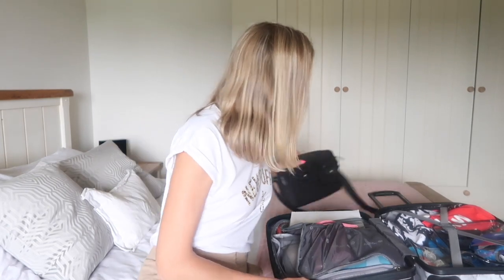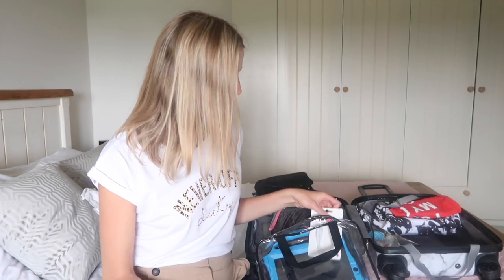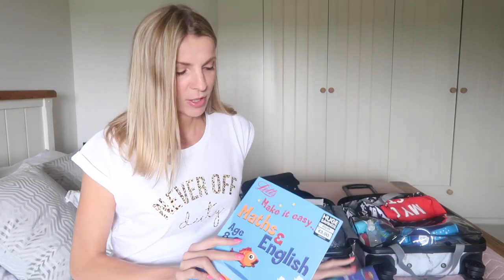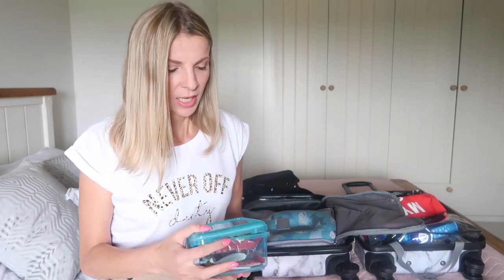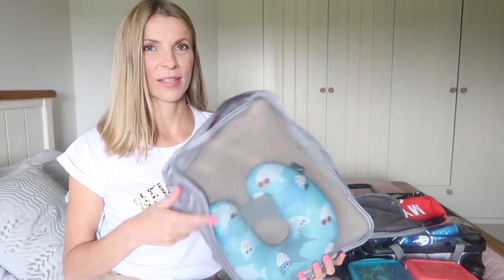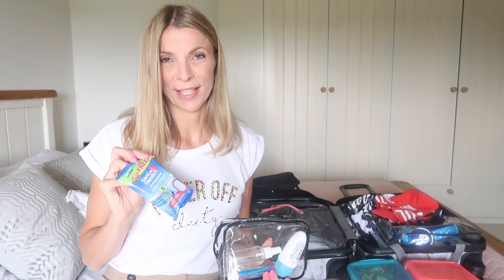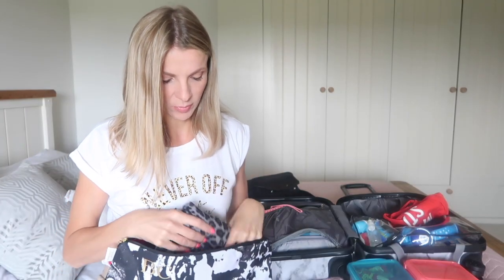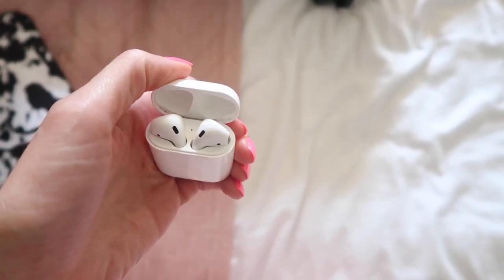What to Pack When Flying with Kids at Night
WHAT TO PACK WHEN FLYING WITH KIDS AT NIGHT. Lots of travel tips for what to pack in your kids carry on bag when flying for a family holiday. These mum hacks are all with benefit of hindsight after our vacation in May this year.

You will find out:
What kids flight entertainment to bring
Ideas for snacks to pack
Travel accessories
The type of luggage to use
If packing cubes really are useful
My kids catnap kit

Includes my must have items from Penelope Hope, Kimba Kids and Amazon.

FIND ME